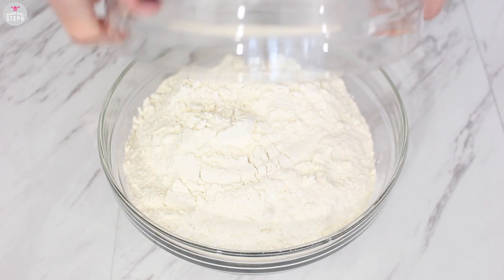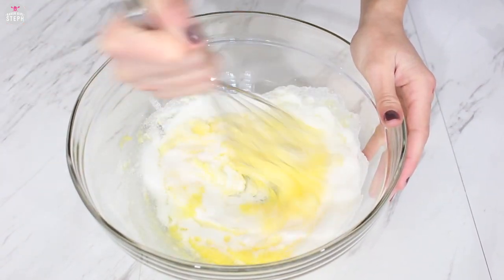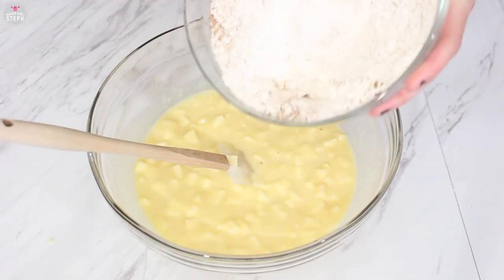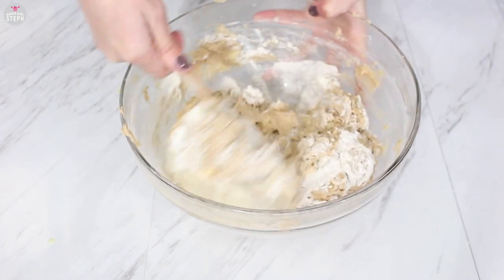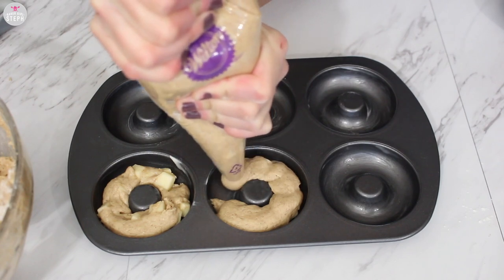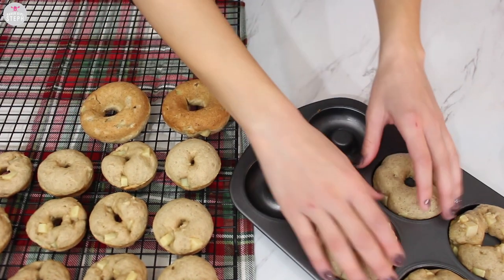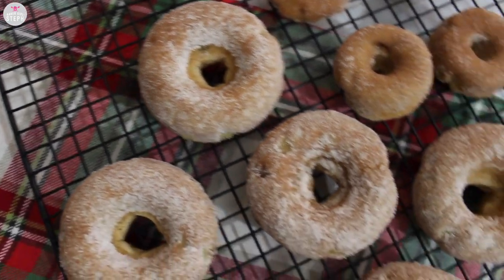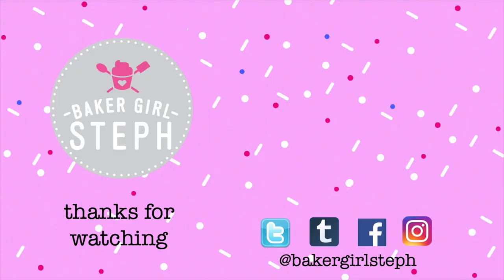BAKED APPLE DOUGHNUTS || Apple Donuts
Since it's apple season why not make some apple doughnuts!
These are absolutely delicious and super easy to make.

| Recipe |
3  Cups Flour
2  tsp Baking Powder
1/2 tsp Baking soda
1 1/2 tsp Salt
1 Tbsp Cinnamon
1/2 tsp Nutmeg
1/2 tsp All-Spice
2 oz Melted Butter (allow to cool to room temperature)
2 Eggs
1 Cup Sugar
1/2 Cup Buttermilk
1 Cup Apple Sauce
1 1/2 - 2 Cups Fresh Apple

Baking time will vary depending on your oven

Coating:
1 Cup Sugar
1 Tbsp Cinnamon
1 Stick Butter

Melt butter, dip or brush doughnut into butter, then dip into sugar mixture